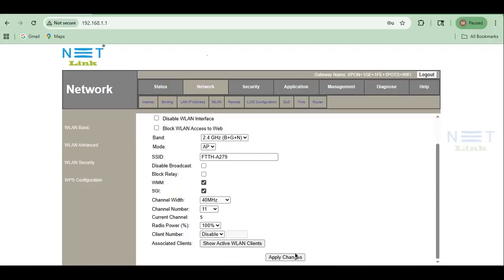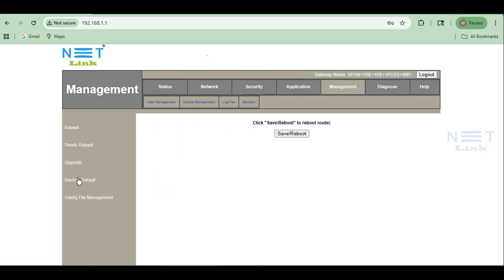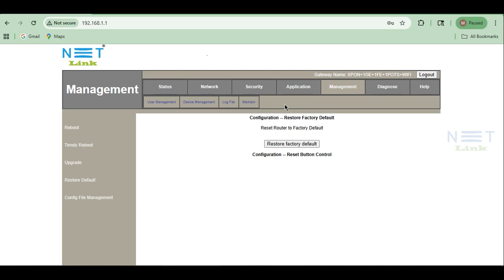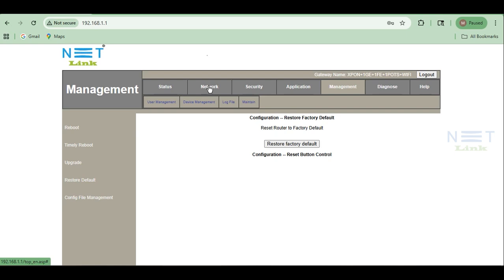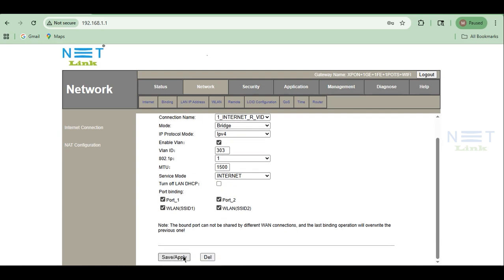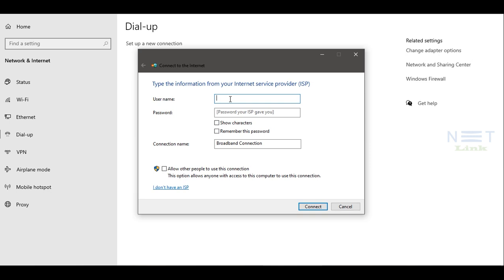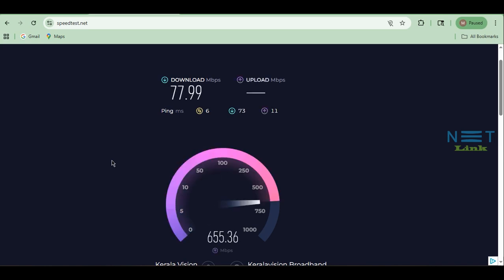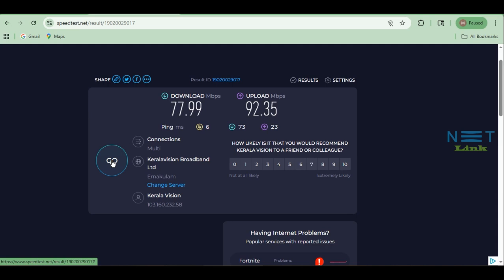Fix Internet Speed Issues | ONT Troubleshooting Guide part 2